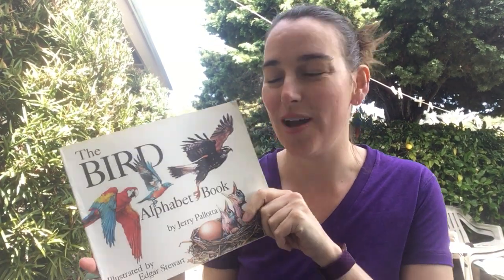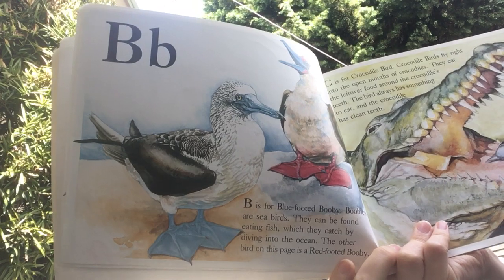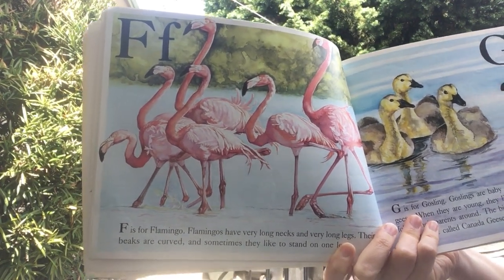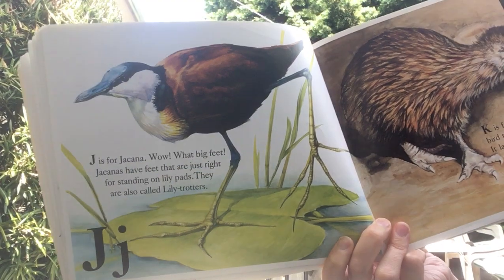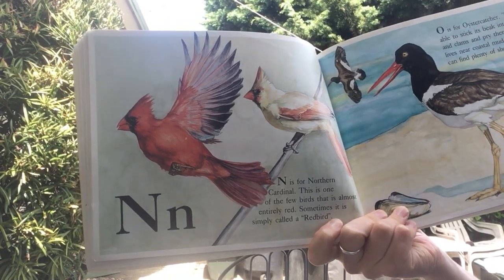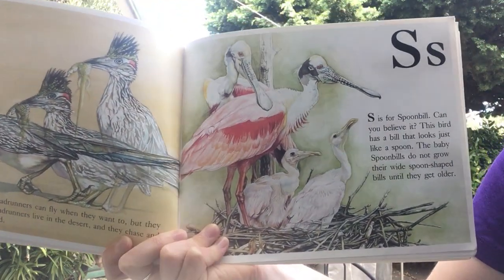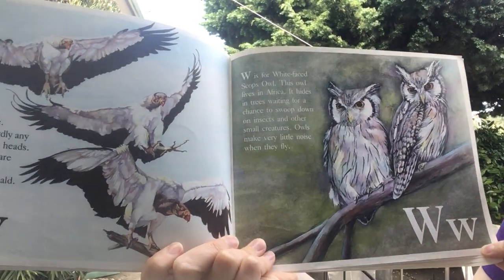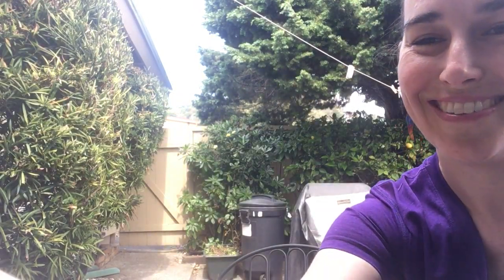The Bird Alphabet Book by Jerry Pallotta